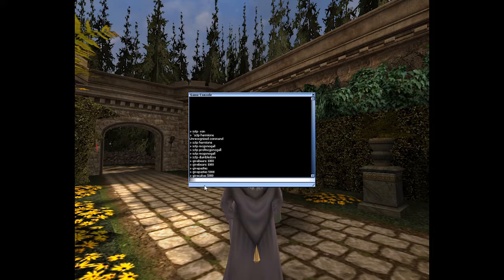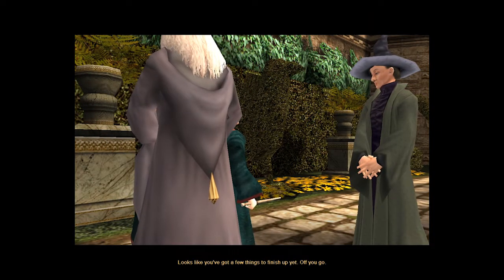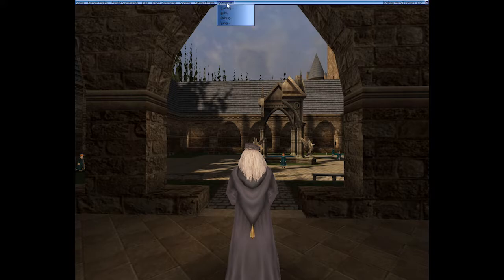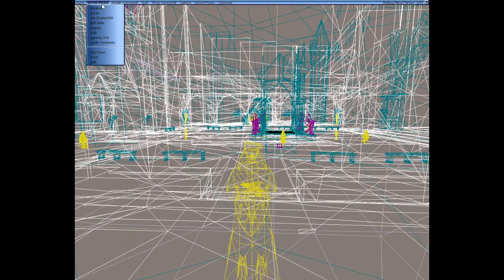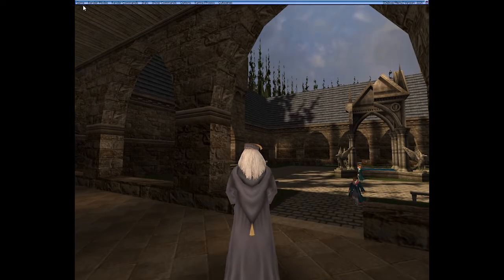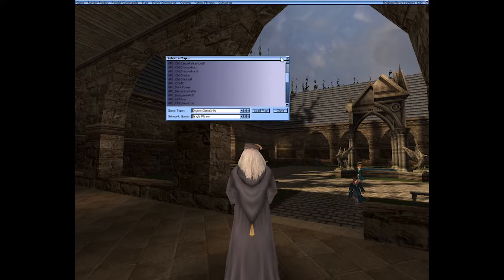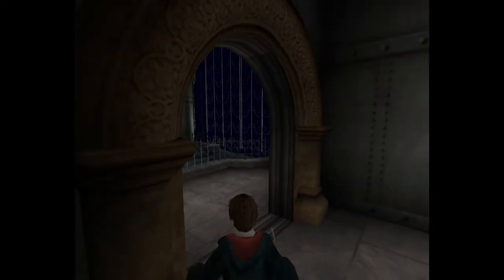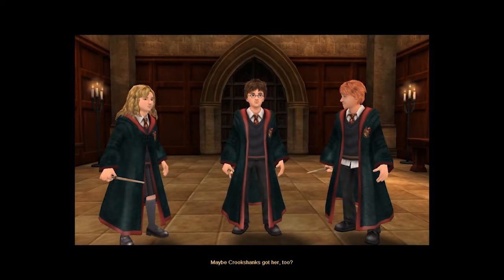Harry Potter and The Prisoner of Azkaban PC Debug Mode Features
Follow up to HP3 PC debug mode tutorial